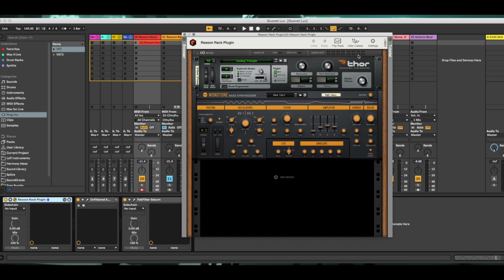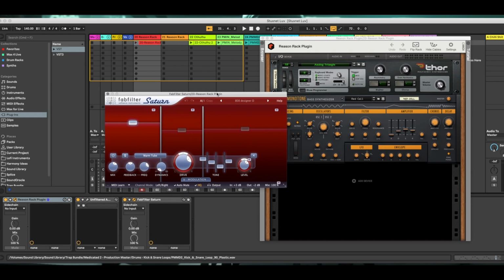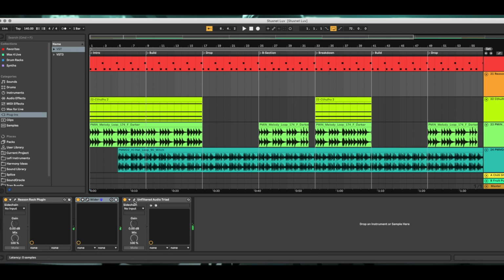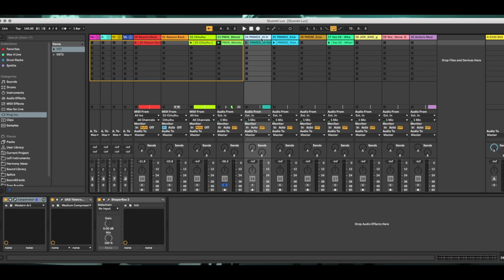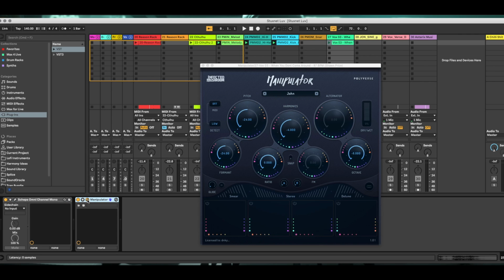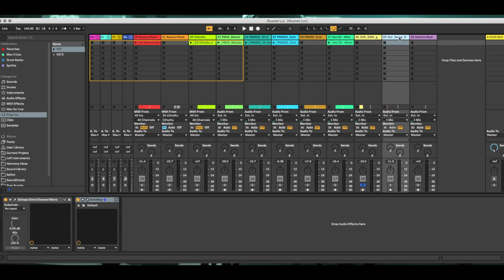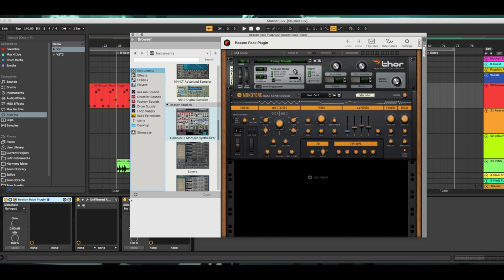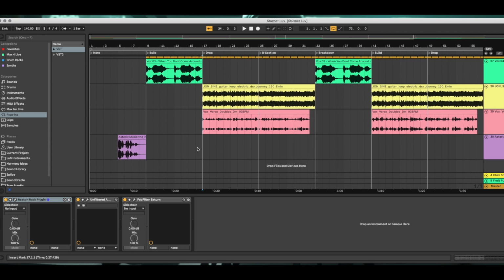Ast3rix Music | Experimental SUNDAY | Reason 11 vst & Ableton Live 10 | More... | Music Production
Further experimentation with Reason 11 vst and Ableton Live 11.

Audio Interface:
Universal Audio Apollo 8
Headphones: AKG K240
Drum Controller:   Akai MPC Touch
Speakers: Focal Alpha 80

Midi Controllers:
Keyboards: Korg Triton Studio 88

Editting Software:
Final Cut Pro
Camera Gear: Nikon D3200 VILTROX L116T CRI95 LED

Production Mixing Mastering with Waves Mastering Engineer's Handbook